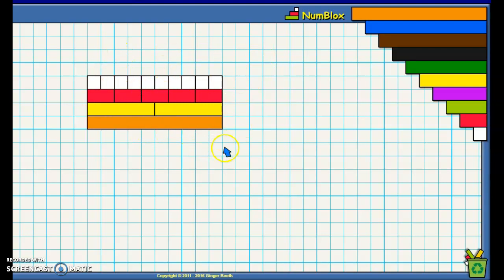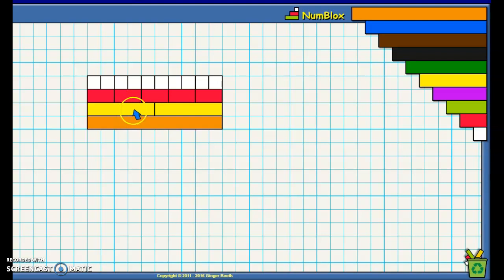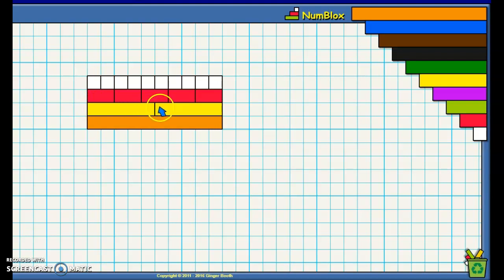Modeling Fractions: Cuisenair Rods